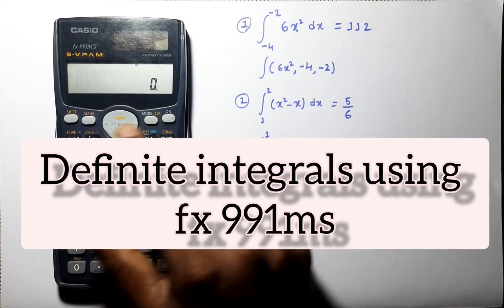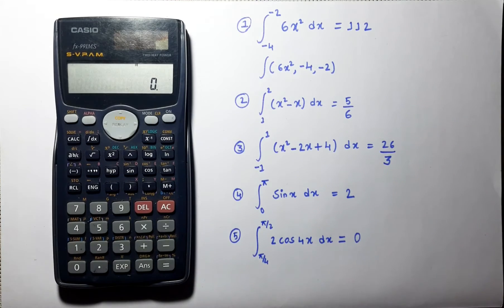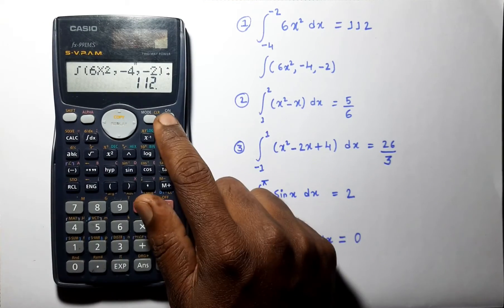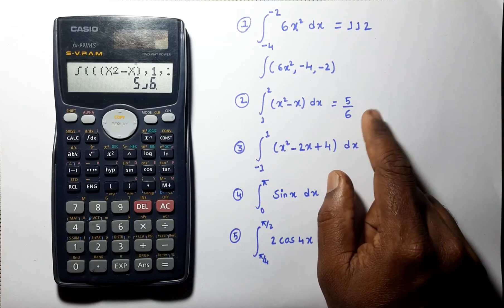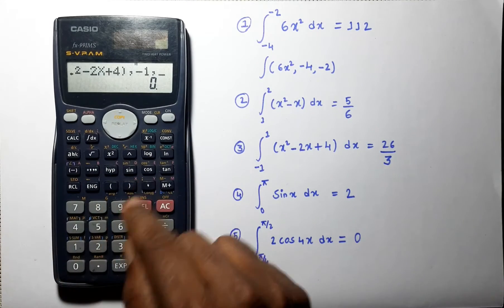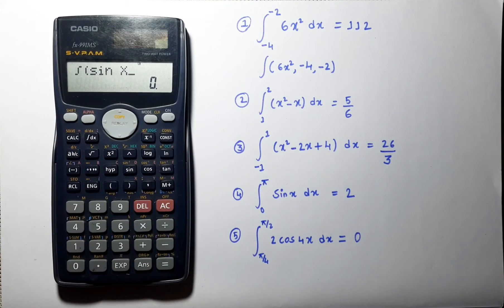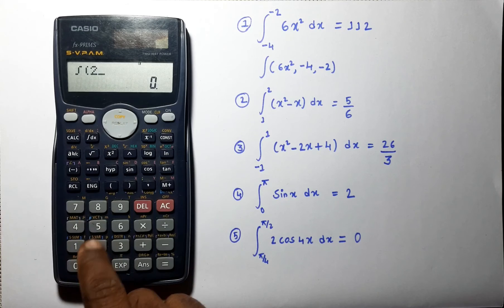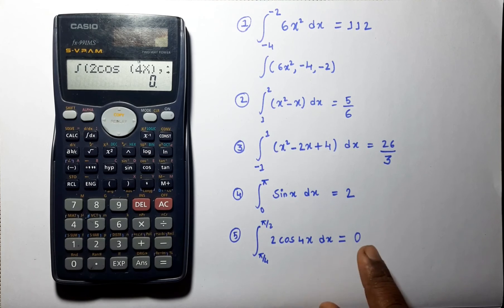How to solve Definite integrals in 10 seconds using scientific calculator fx 991ms|| Part 1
In this video im solving some definite integral problems using scientific calculator fx 991 ms